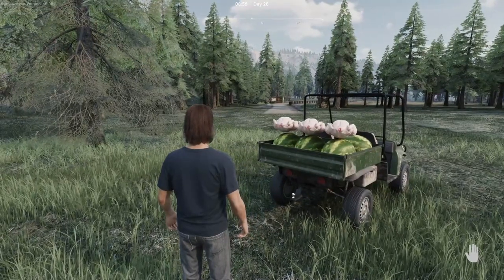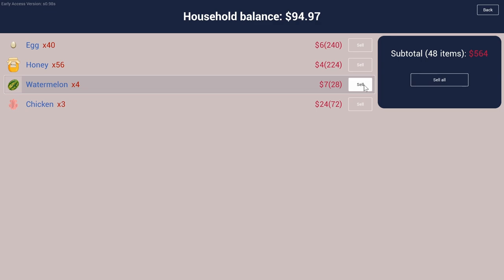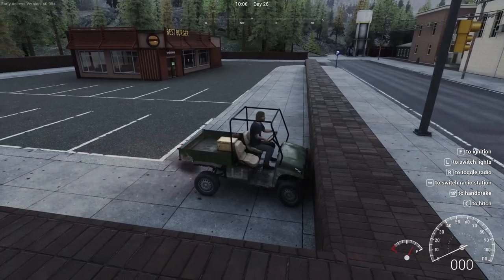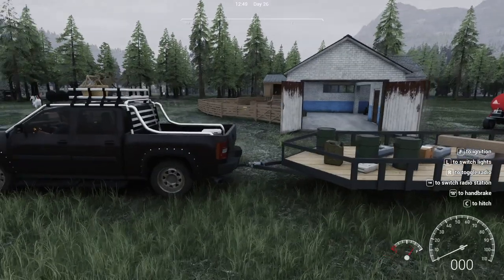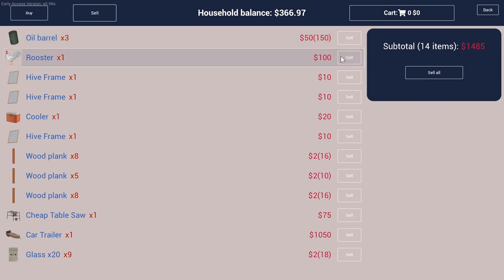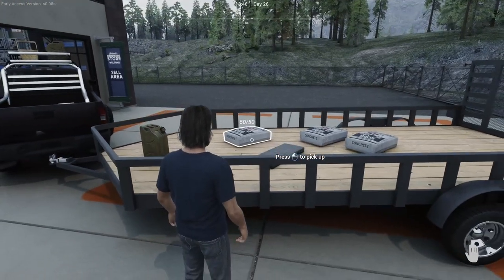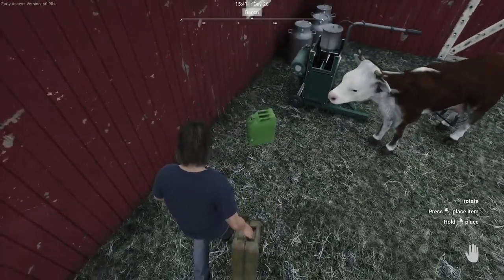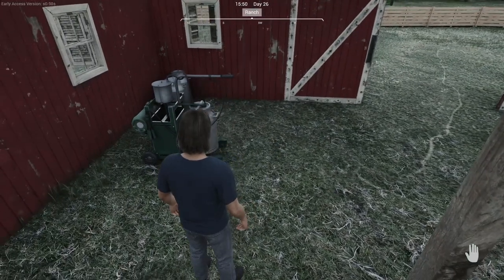Ranch Simulator - Milking and trying to feed the Cow